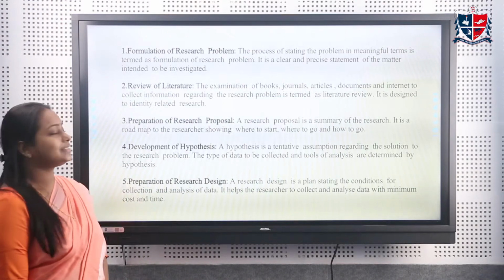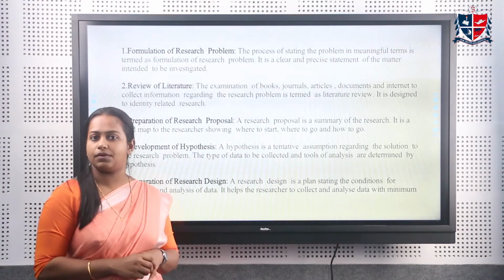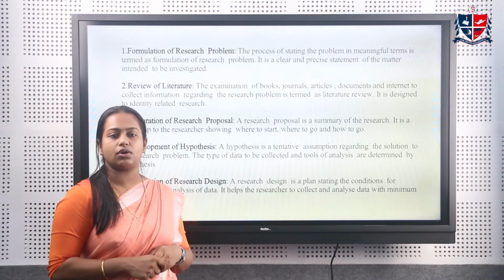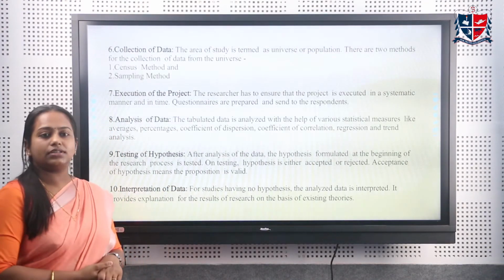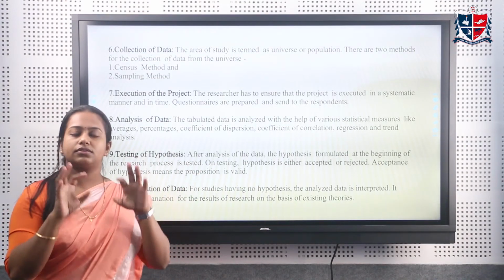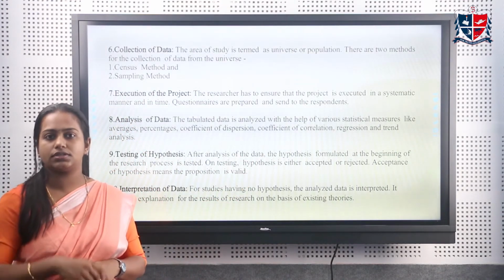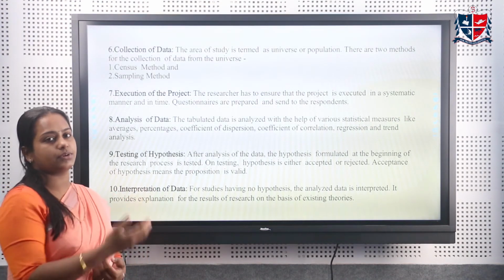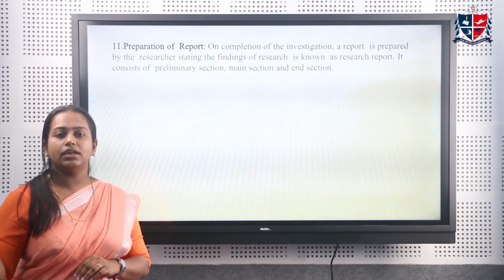St. Albert's College Autonomous, Ernakulam. RESEARCH PROCESS - Presented by Prof. Akhila Lal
Copy & Paste:
Music Info: Accordion Gipsy Jazz by DS Productions